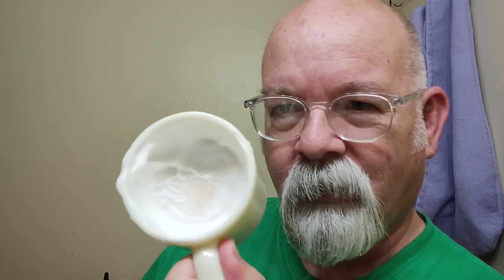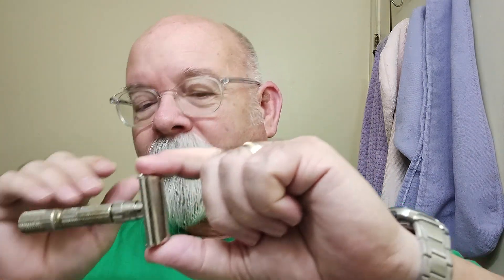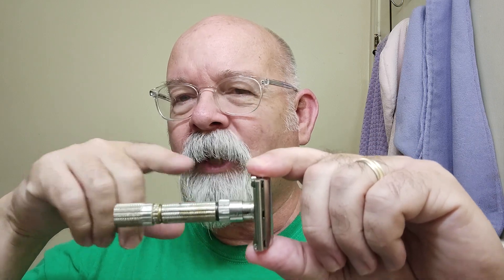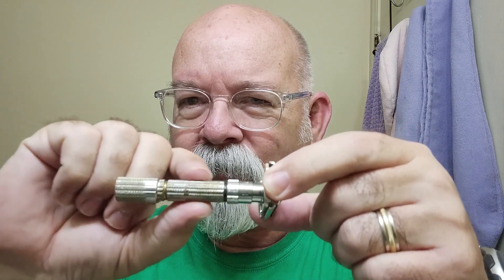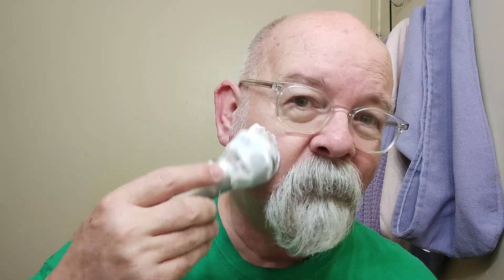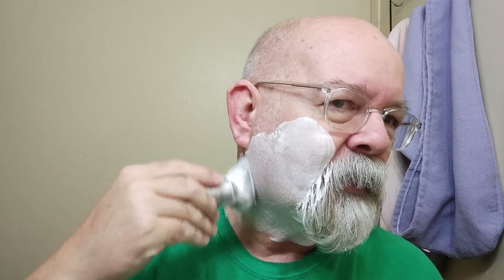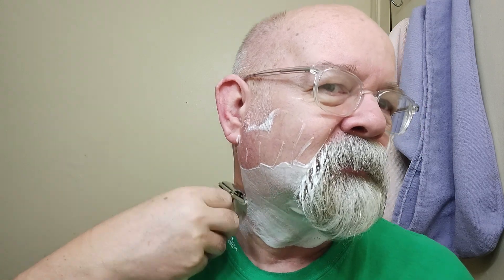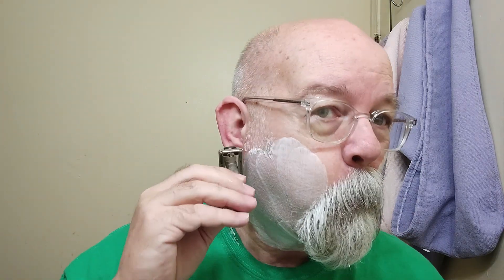Gillette FatBoy G-2 , William's Menthol and Aqua Velva Ice Blue aftershave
Shaver: Gillette FatBoy G-2 1961
Blade: Gillette 7 o'clock black
Preshave: Maggard Razor Sweet Orange
Soap: William's Menthol
Brush: Mac Metalworks
Post shave: PAA alum block, Stirling unscented mentholated witch hazel, Aqua Velva Ice Blue aftershave and The Shaven Sailor beard oil.